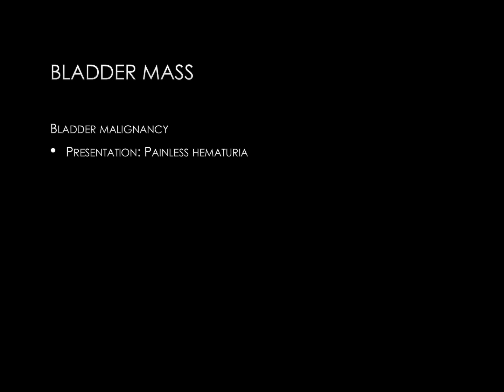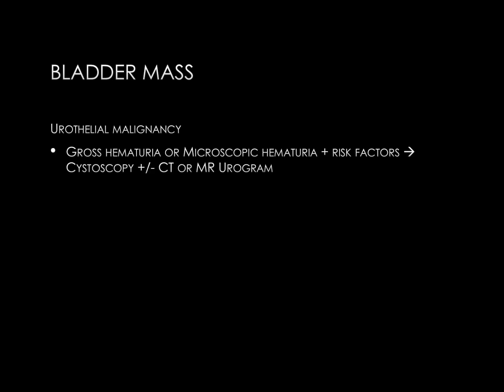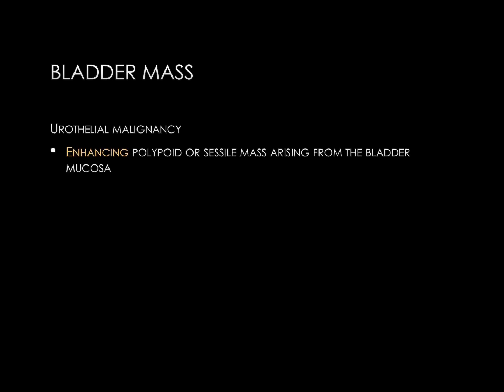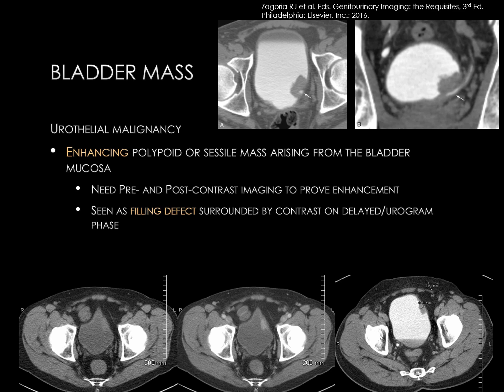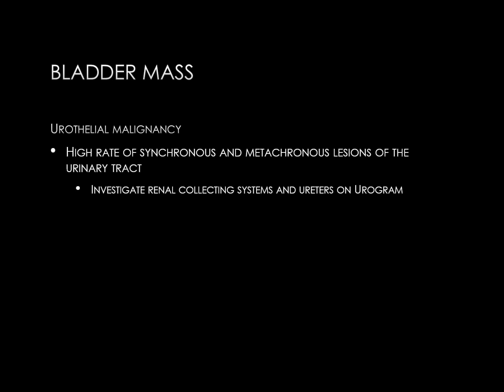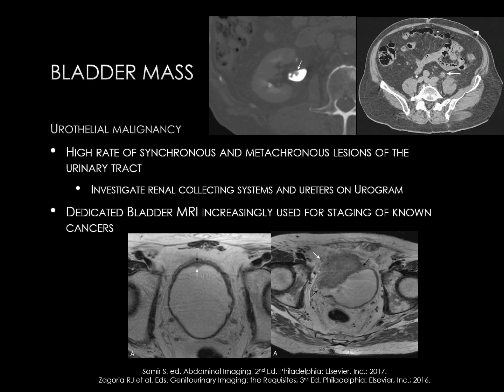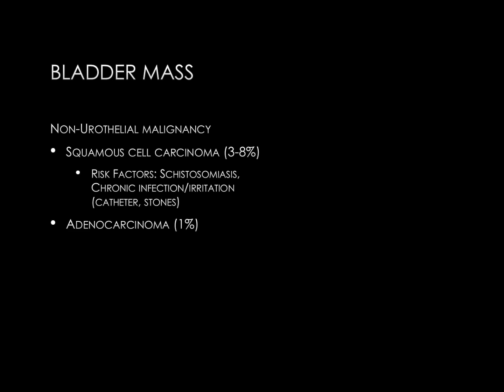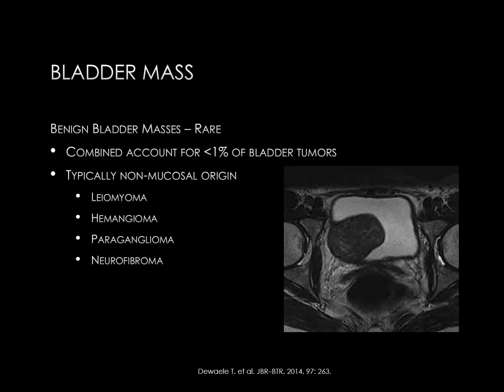BLADDER MASS: Mini Lecture, Dr. Matthew Kruse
Dr. Matthew Kruse gives an introductory mini lecture on Bladder Masses. Following this mini lecture, a CASE EXAMPLE video of a left anterior Bladder Mass should be viewed.